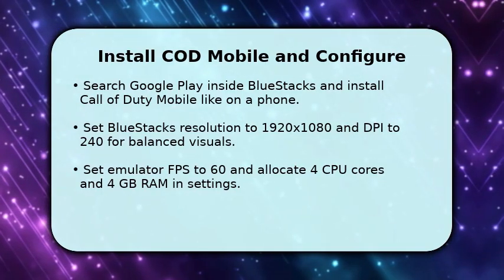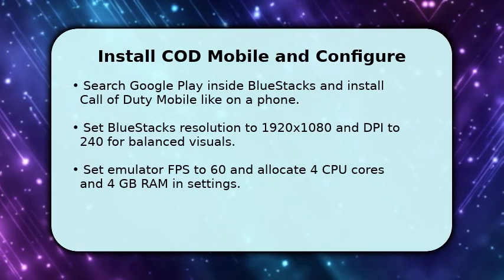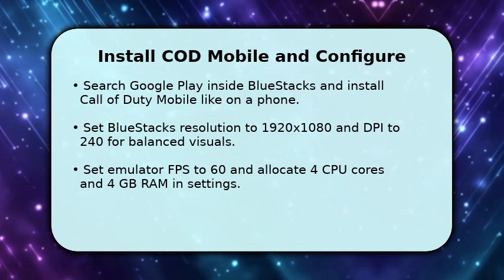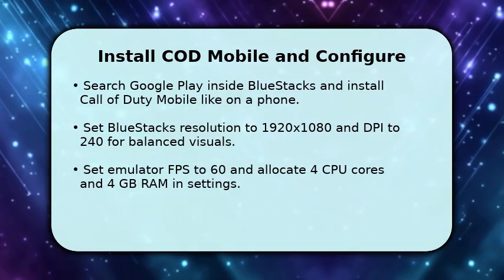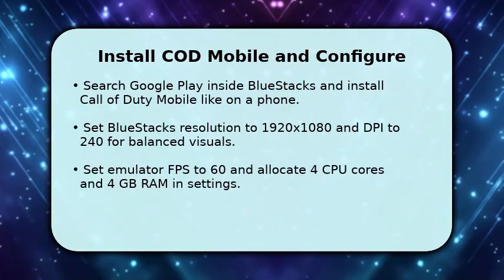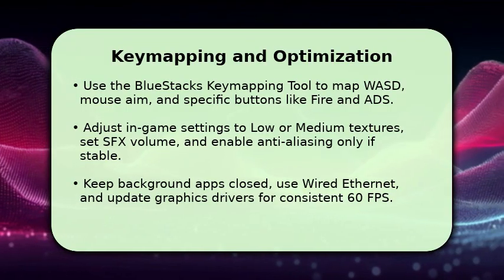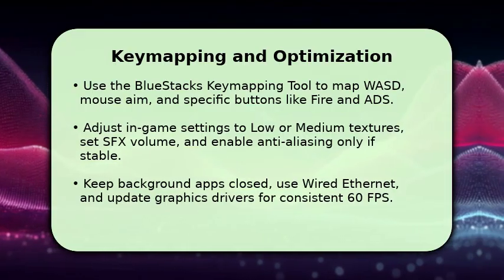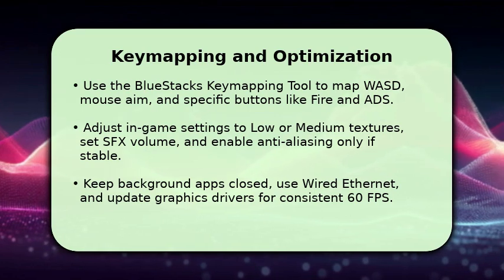How to Play Call of Duty Mobile on Pc with Bluestacks (easy Method)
How to Play Call of Duty Mobile on Pc with Bluestacks (easy Method) | 🔒 Surfshark VPN Deal — Stay private and secure. $1.99/mo + 3 Months Free ▸

Discover the simple steps to play Call of Duty on your PC using Bluestacks. This video guide provides a straightforward method for gamers looking to enjoy mobile shooter games without downloading or installing anything new.

play call of duty, mobile pc compatibility, bluestacks gaming setup, call of duty on PC, cross-platform play, Bluestacks emulator guide